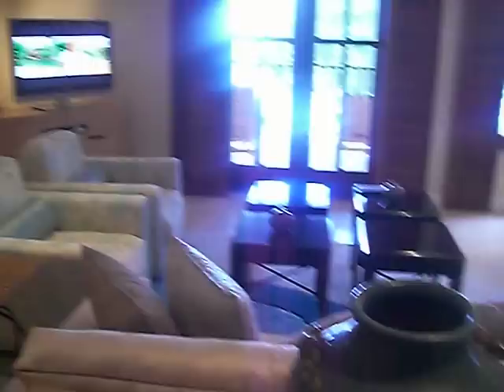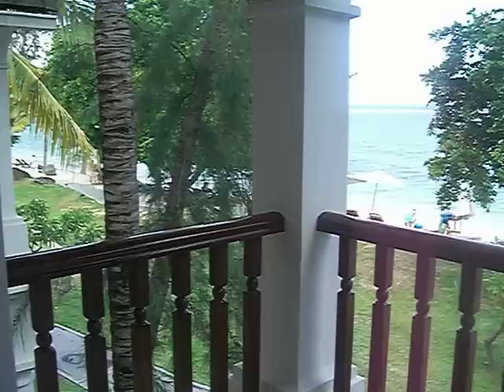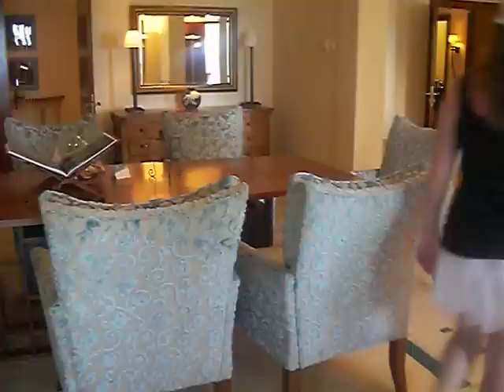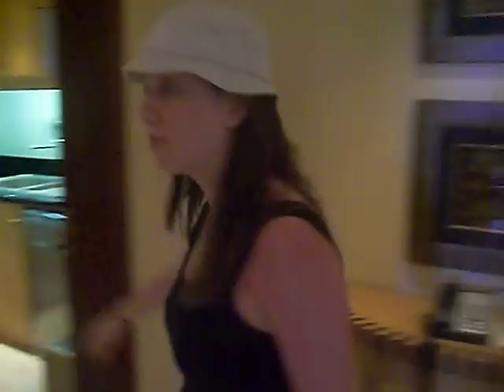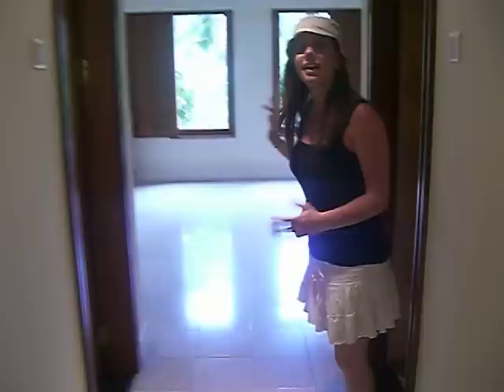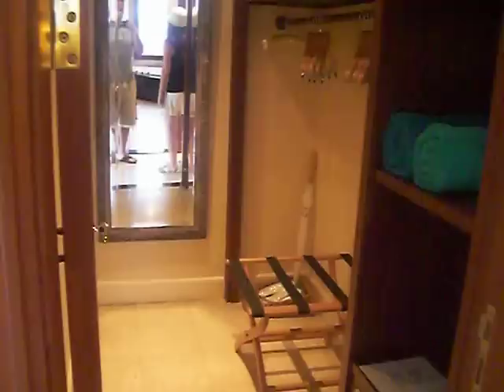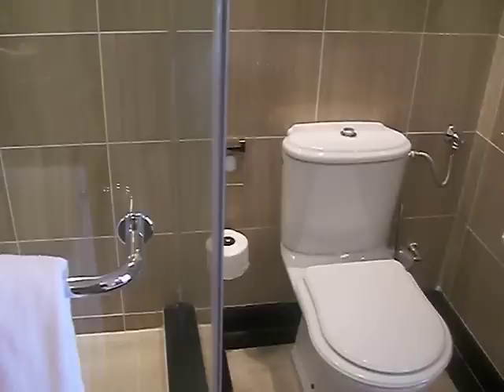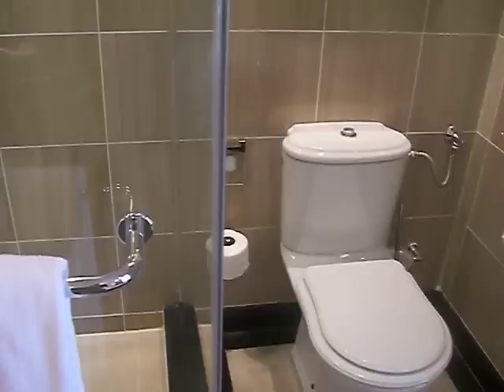Mauritius Hilton Presidential Suite